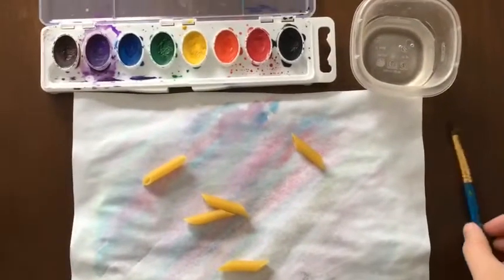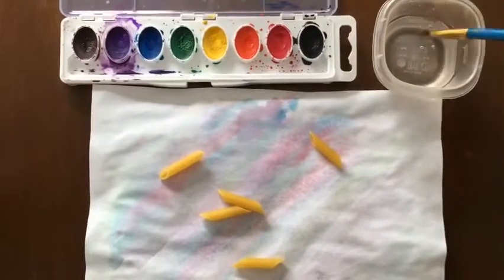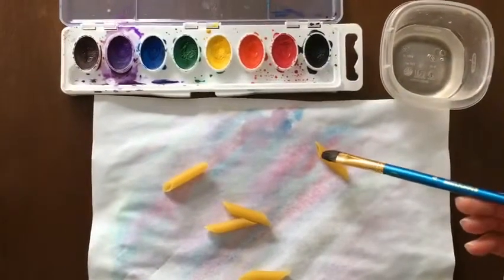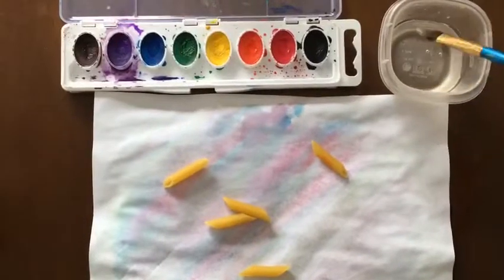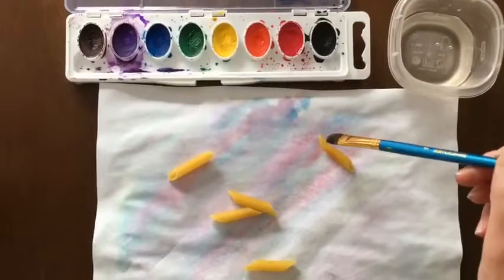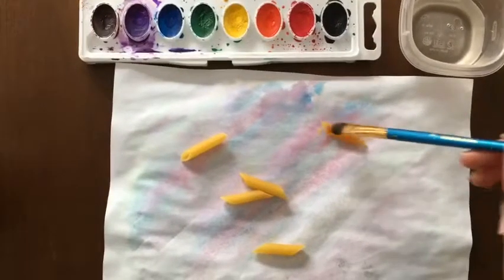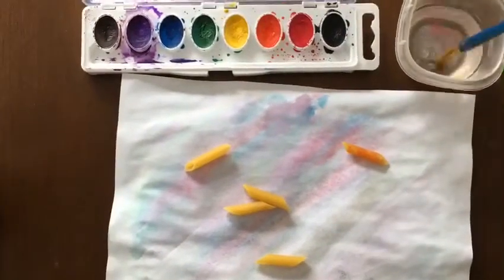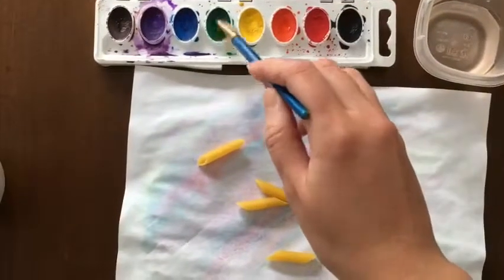Sensory & Fine Motor: Painting Pasta